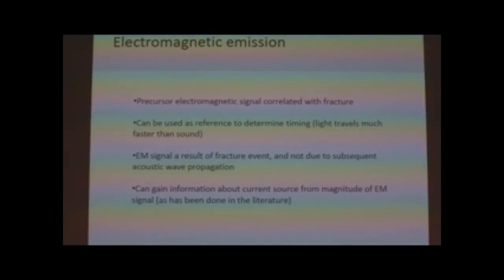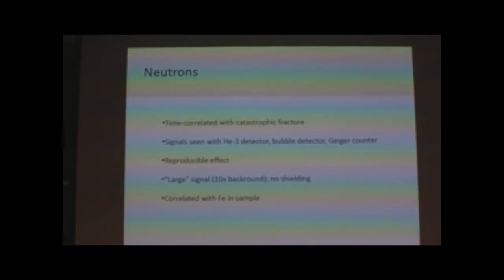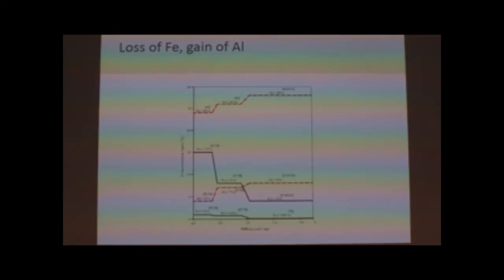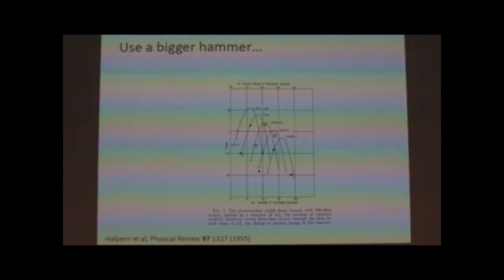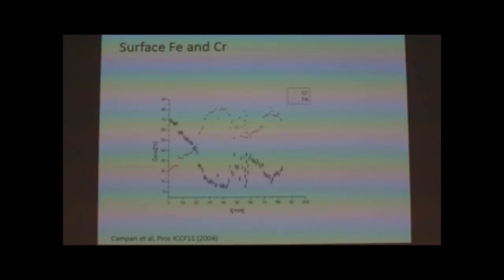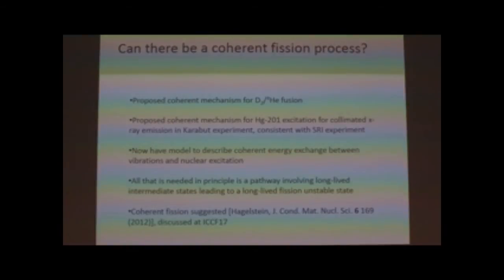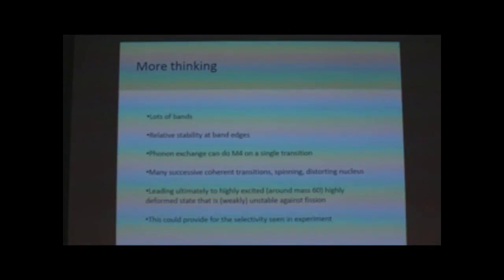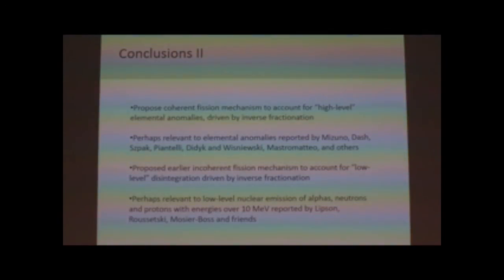Peter Hagelstein Discusses Latest Theoretical Modeling for Cold Fusion Effects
Peter Hagelstein, MIT "Anomalies associated with Fracture Experiments"

March 23, 2014 at the CF/LANR Colloquium at MIT